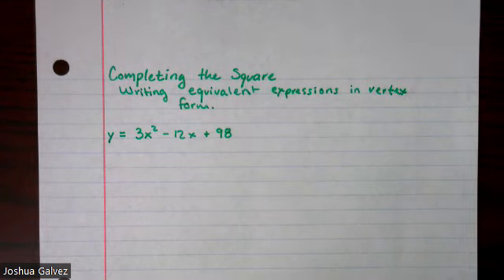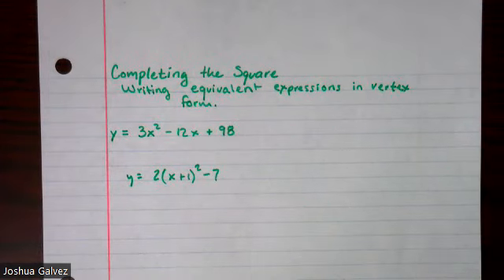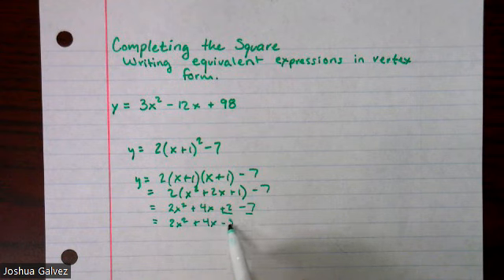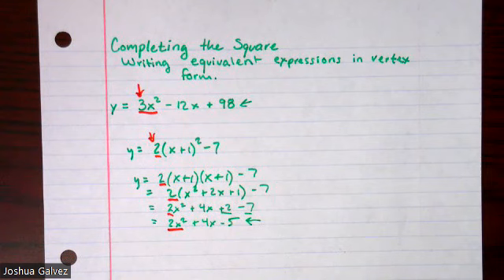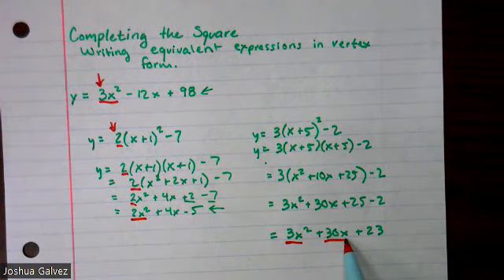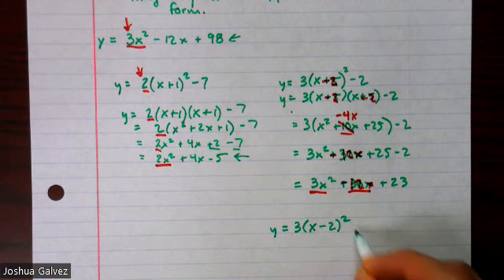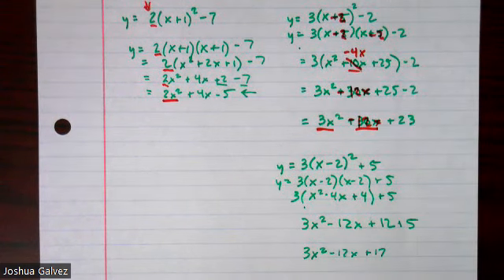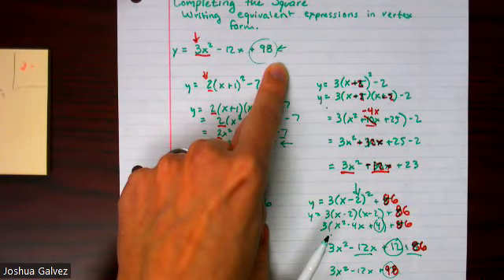Int Math II - ELT4 Completing the Square Basics